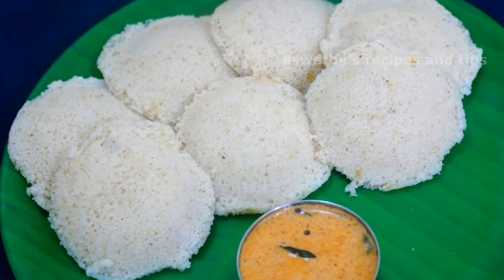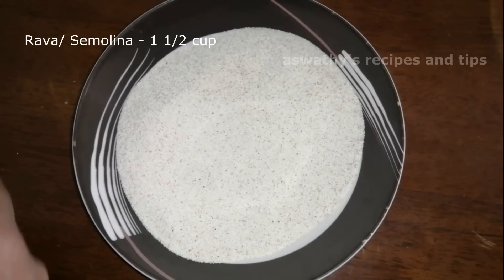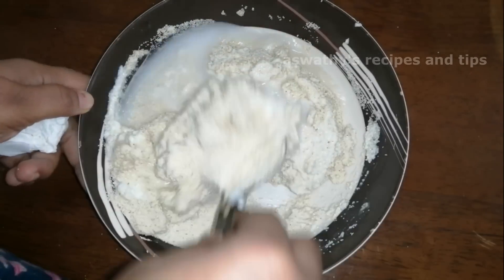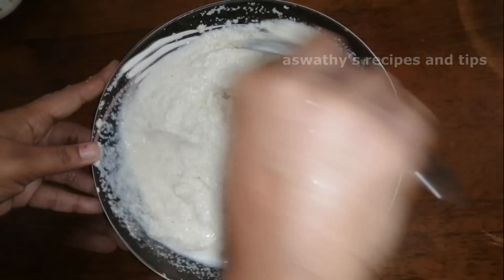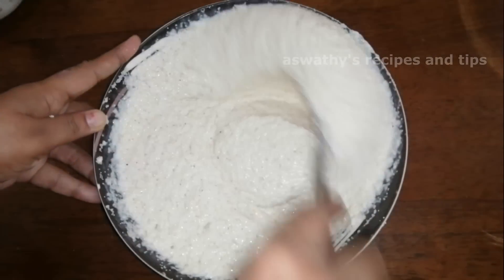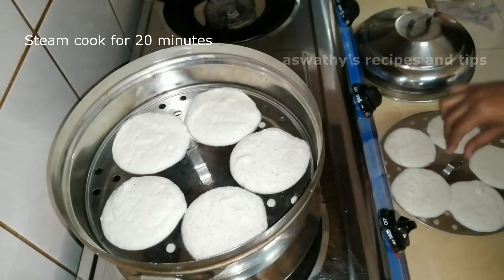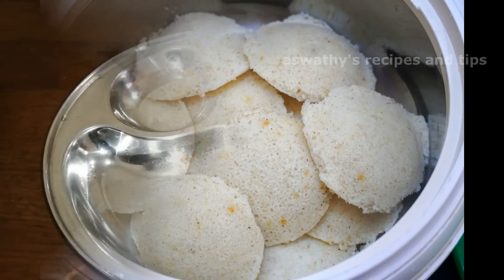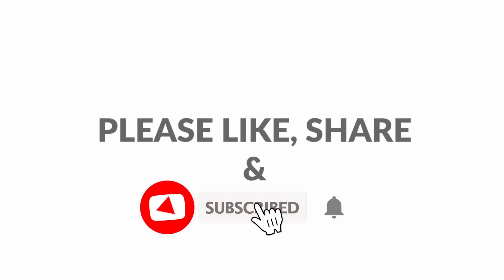സോഫ്റ്റ് റവ ഇഡലി | Instant Super Soft Spongy Rava Idli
Rava Idli is super soft sponge idli made with rava/ semolina. Rava idli is very easy to make and doesnot require to ferment batter like traditional idli. Rava/ Semolina/ Sooji Idli very tasty . Try this and comment your feedback.

Everything you watch on this video is created by me .